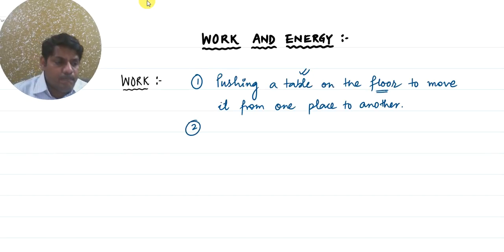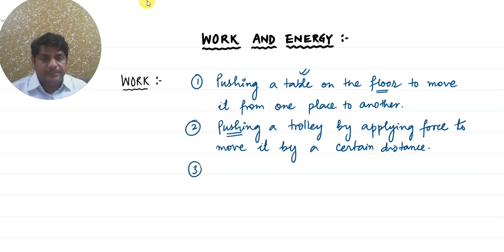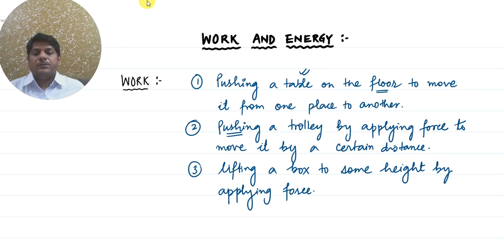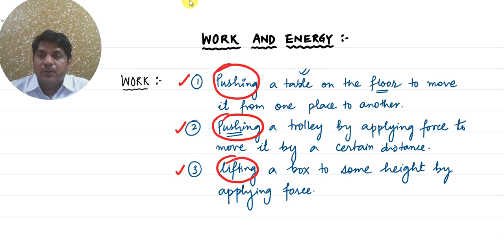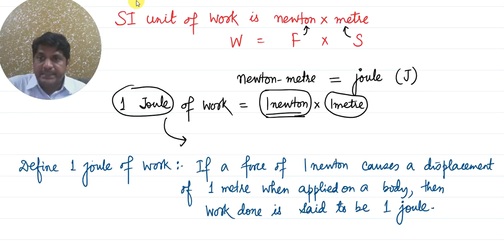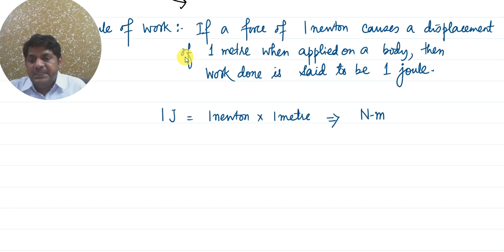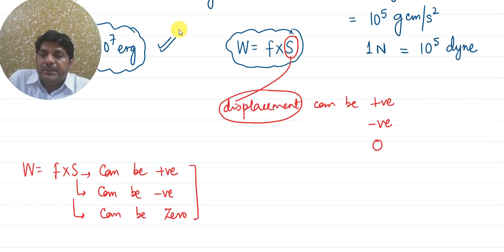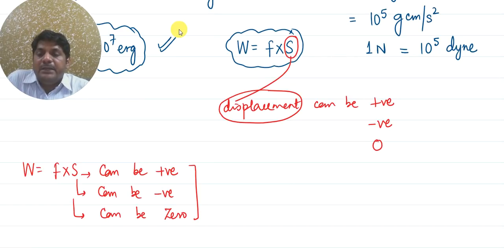WORK AND ENERGY.......AN INTRODUCTION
THIS VIDEO CONTAINS A SMALL INTRODUCTION ABOUT THE NEW CHAPTER .WORK AND ENERGY FOR CLASS IX
DEFINITION OF WORK HAS BEEN EXPLAINED BY TAKING A FEW EXAMPLES FROM DAY TO DAY LIFE SITUATIONS.
MATHEMATICAL FORMULA OF WORK W= F x S HAS BEEN EXPLAINED.
DEFINITION OF SI UNIT AND CGS UNIT OF WORK IS ALSO EXPLAINED IN THE VIDEO...